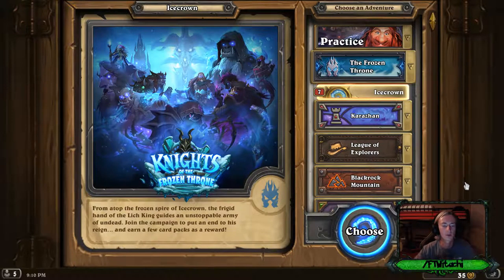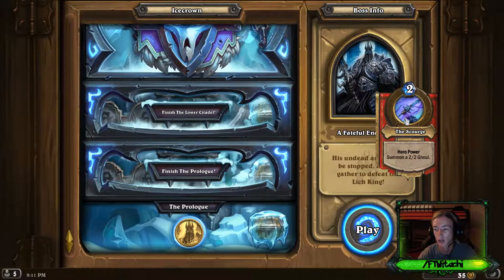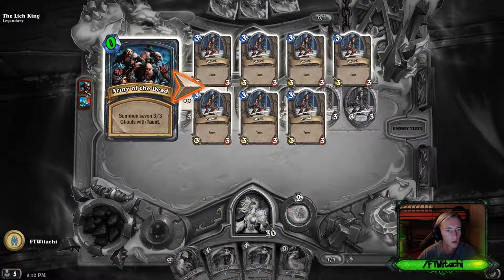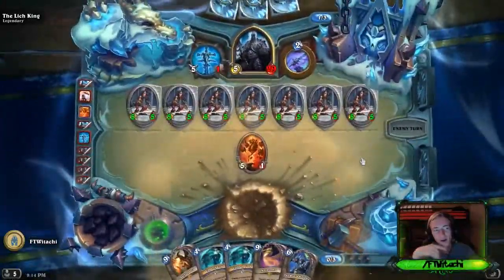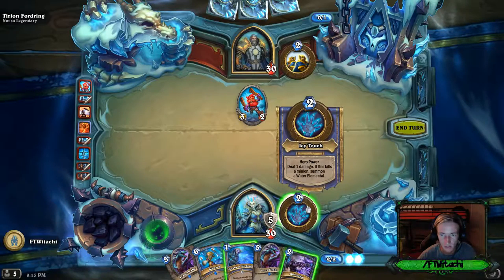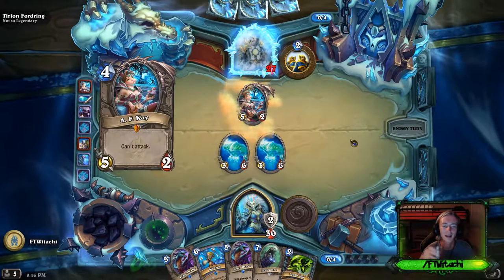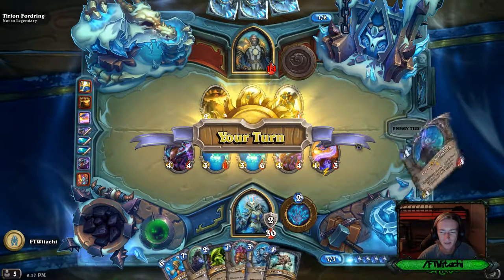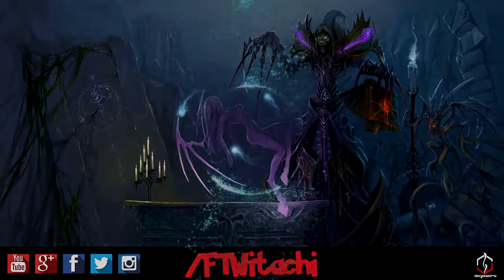LET'S PLAY HEARTHSTONE KNIGHTS OF THE FROZEN THRONE! [FATEFUL ENCOUNTER]